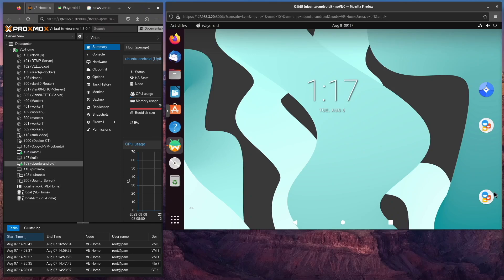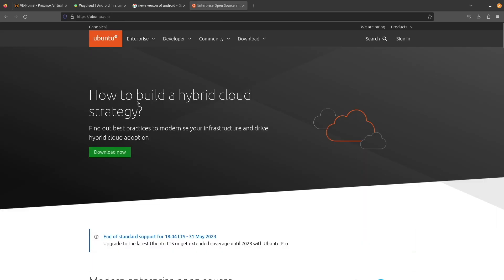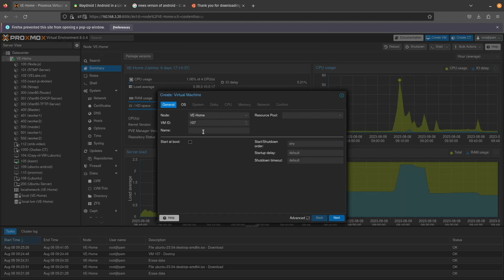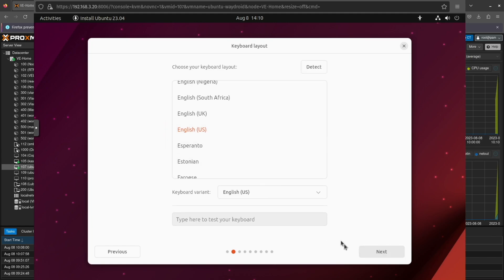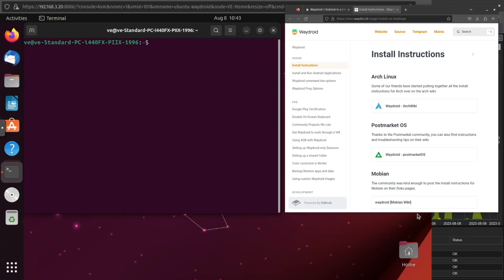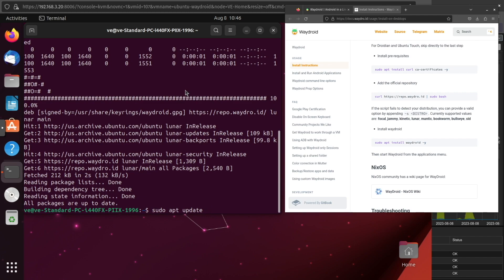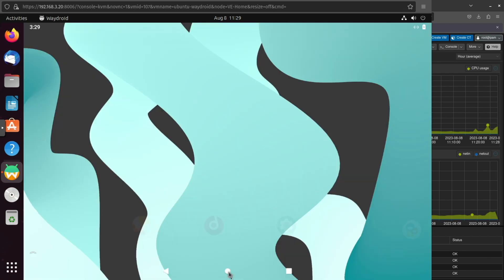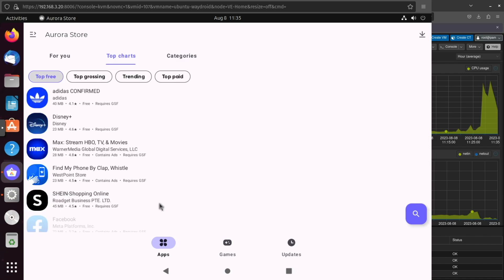Android In A Container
How to install Android on Ubuntu in a LXC Container. We setup and use a Proxmox VM with 23.04 then install Waydroid.

0:00 Intro
0:21 Demo
1:31 Download Ubuntu
4:03 Create VM
5:22 Install Ubuntu
8:16 Install WayDroid
12:29 Install F-Droid
13:38 Install Aurora Store

Fuel our coffee cravings:
BTC: bc1qmqe5n7pnep95dzknh48yf3x3c70wcf0r3jvd0x